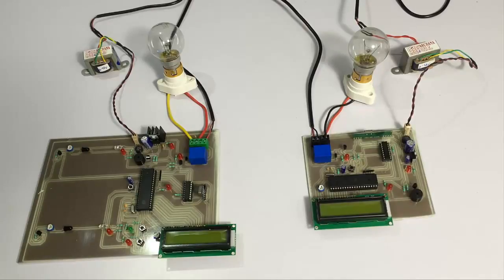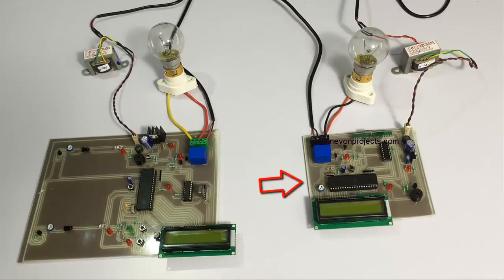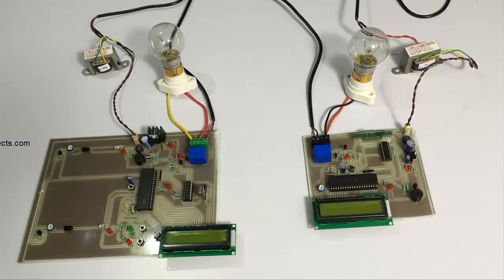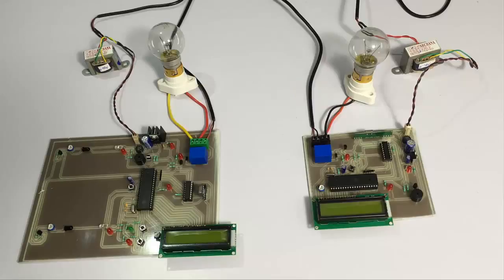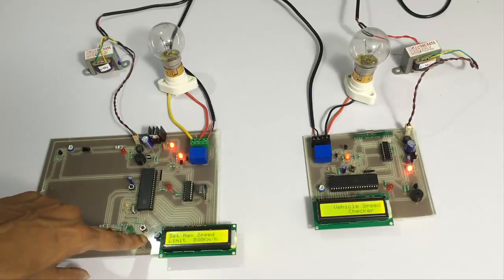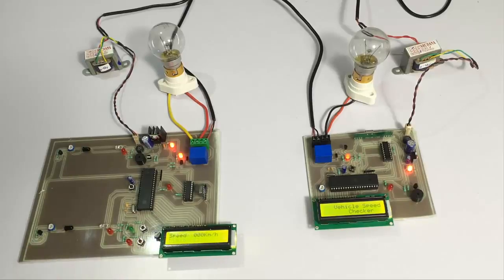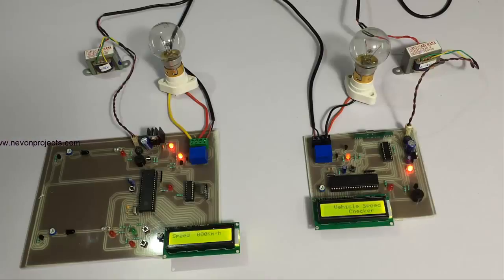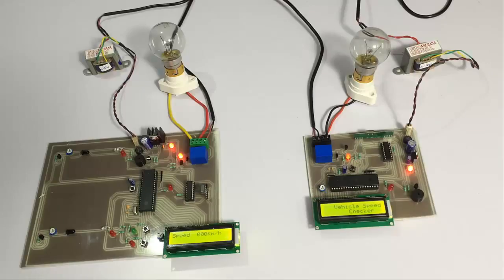Car Overspeeding Detection Project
System automatically detects overspeeding cars and alerts authorities about the same